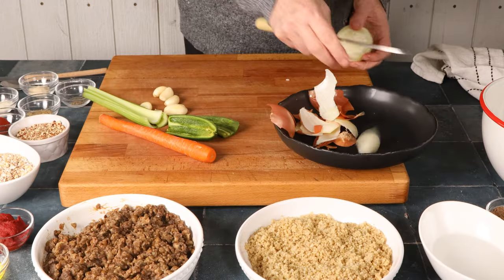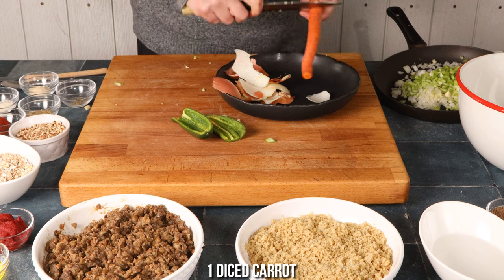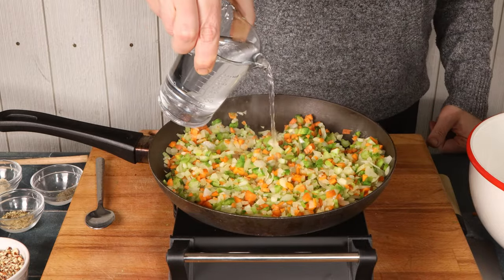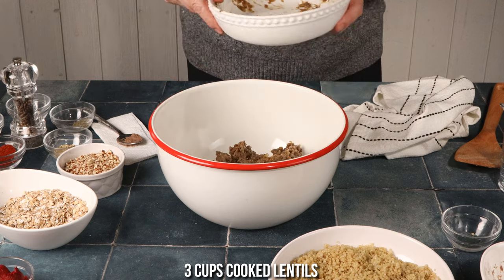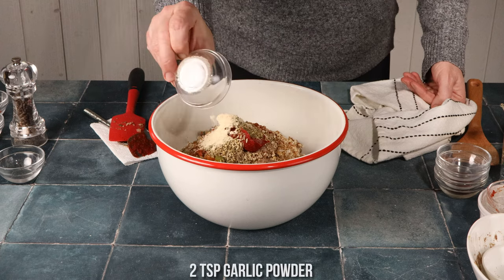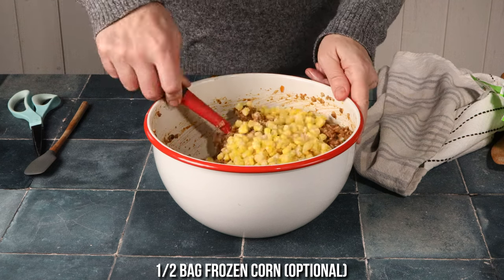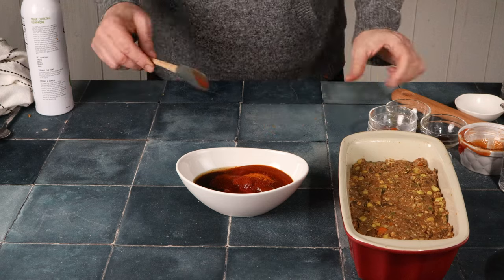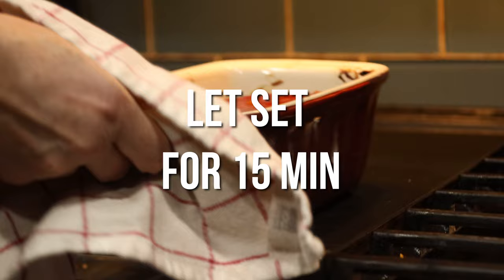The Best Lentil Loaf Recipe | Vegan • Easy • Delicious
🌿🍂 Get ready to bring inspiration from the Blue Zones to your holiday celebrations with my Vegan Lentil Loaf! Part of our Holiday Series, this recipe is a nod to the longevity-enhancing diets found in the world’s healthiest regions.

But this isn’t just any lentil loaf — it’s a flavor-packed, nutritious centerpiece that’s sure to impress at any gathering!

Whether you’re aiming for weight loss with healthy recipes or seeking high-protein vegan options for your family meals, this lentil loaf checks off all the boxes.

Following the principles of the Blue Zones diet doesn’t mean sacrificing flavor or joy in your holiday meals. This recipe is all about celebrating health and happiness without sacrificing flavor.